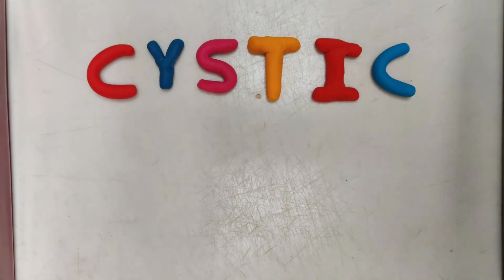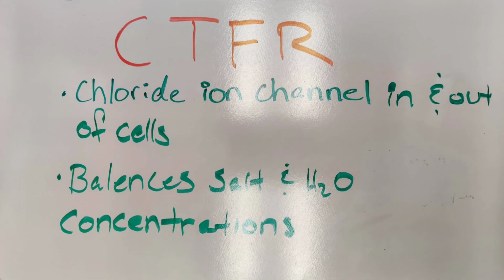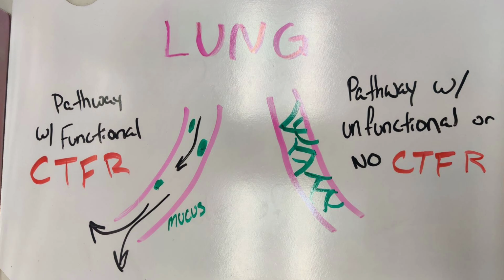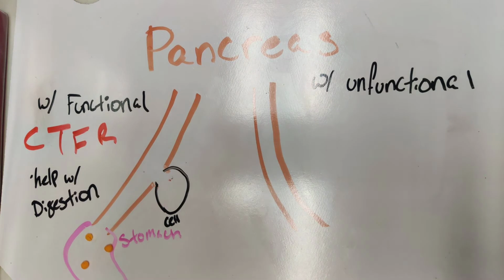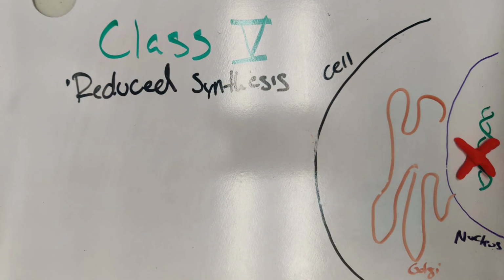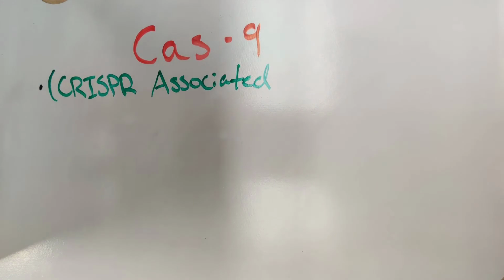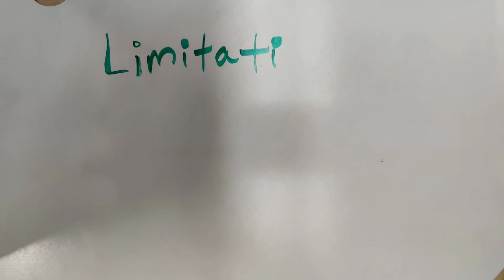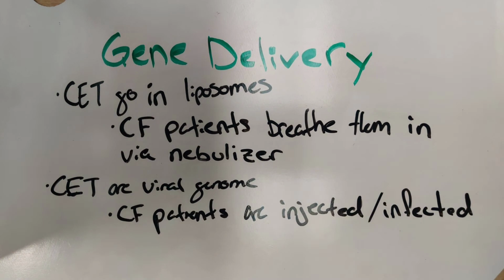Genetics in Society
Why in dunkin donuts wifi so slow